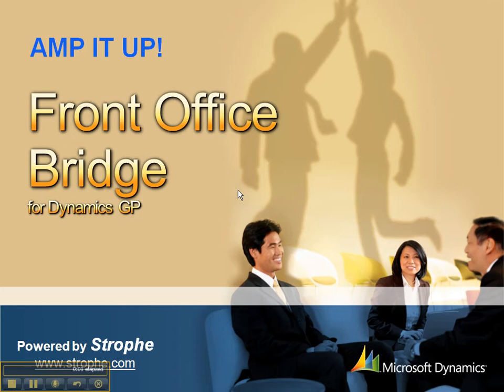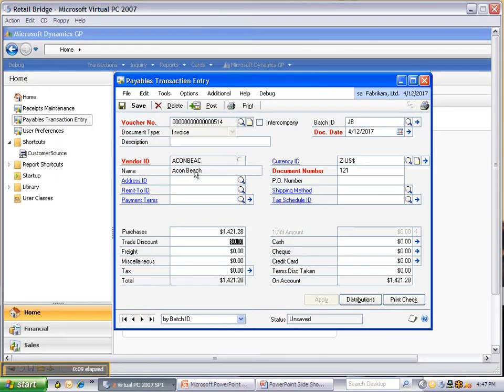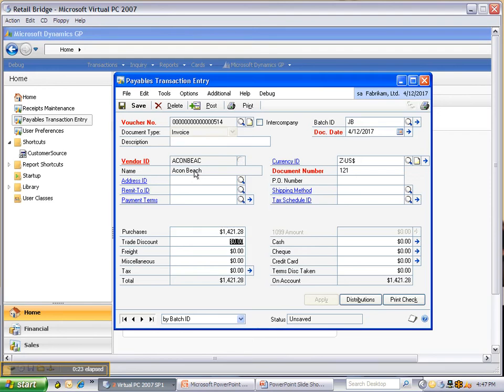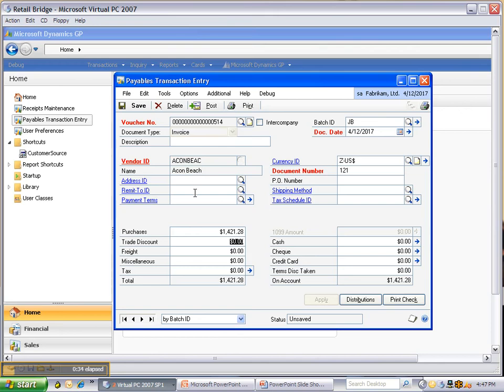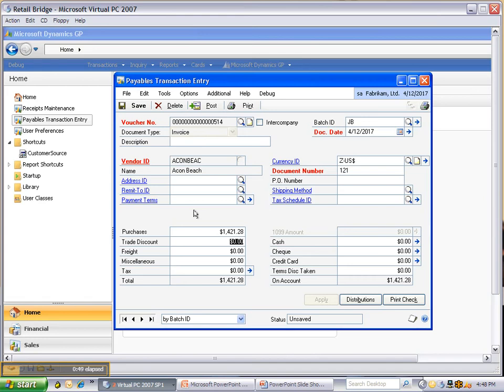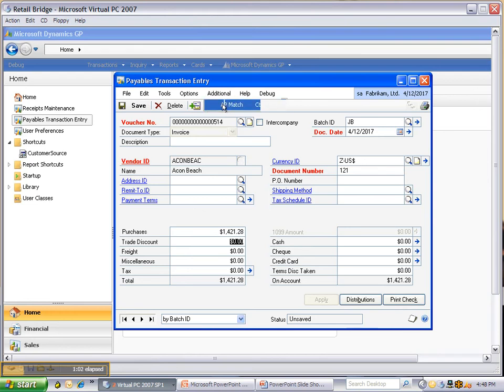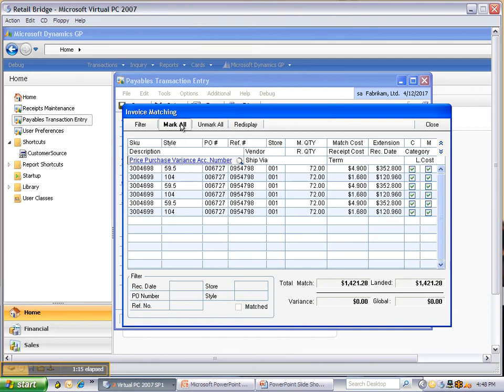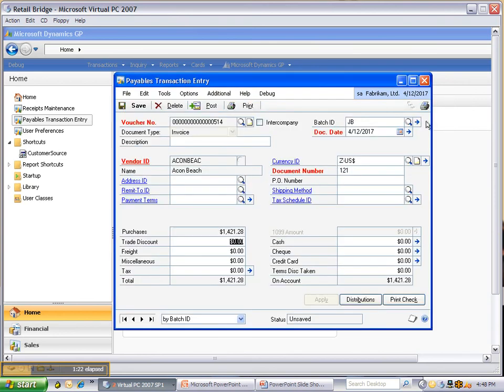Front Office Bridge for Microsoft Dynamics GP (Great Plains) by Strophe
Front Office Bridge, by Strophe, integrates many of the industry leading retail, hospitality and hotel front office systems with Microsoft Dynamiss GP.  This includes General Ledger, Accounts Payable, Bank Reconcilaition, Accounts Receivable and more as enabled by the users front office system.